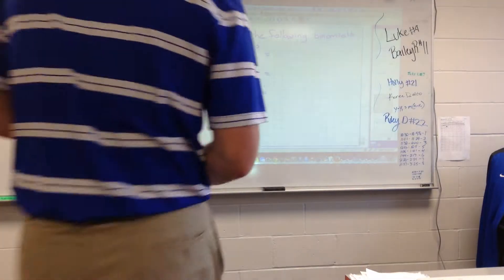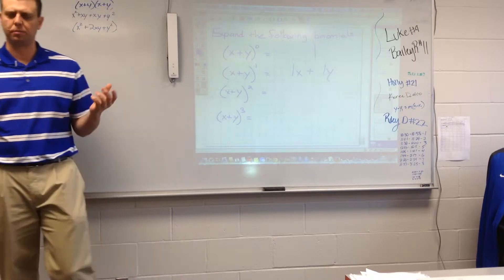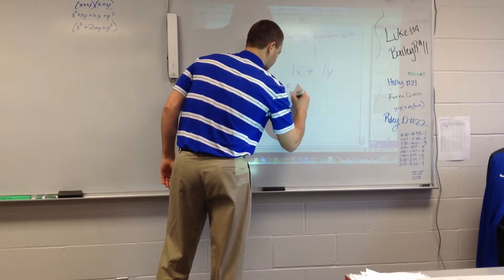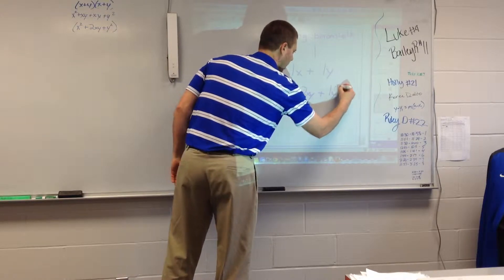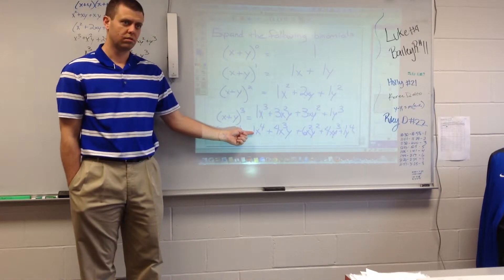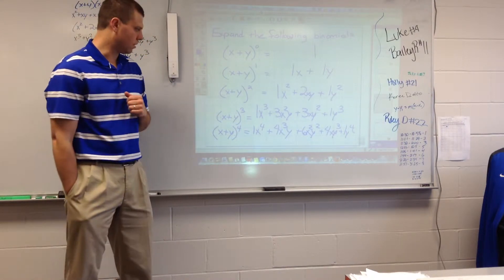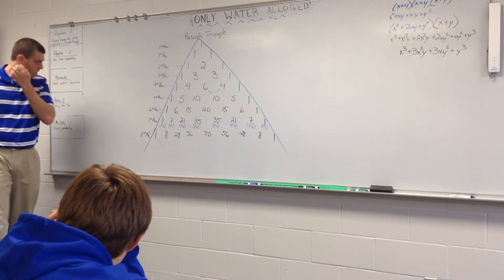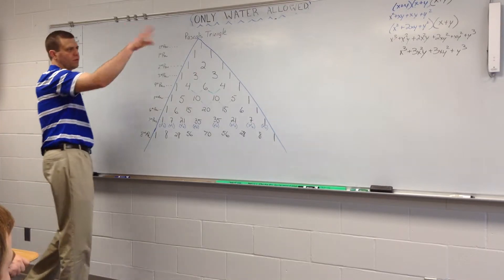Alg 2 LT10.3 expanding binomials